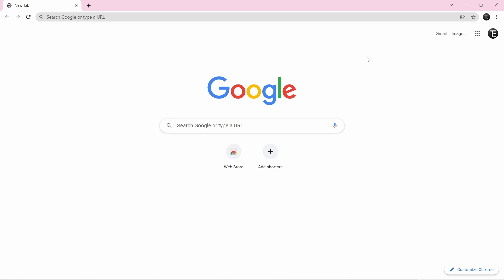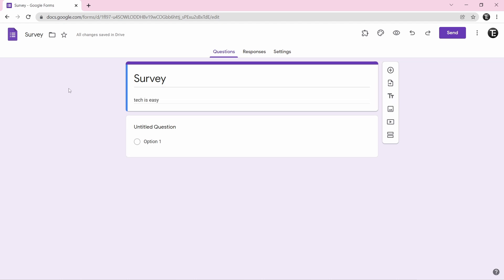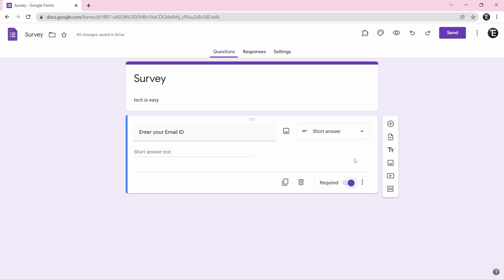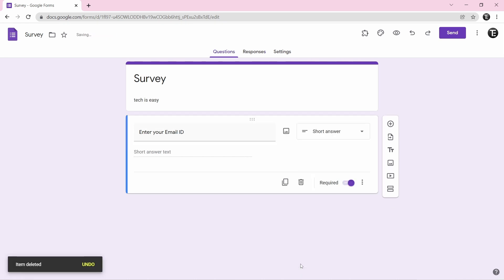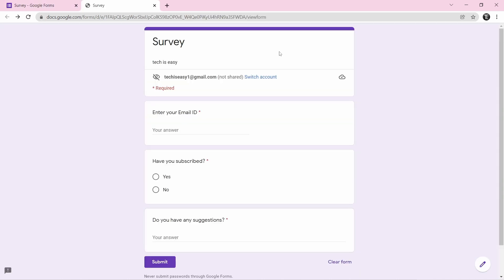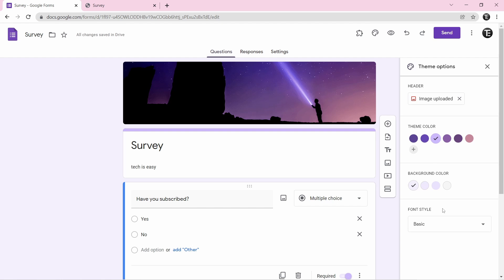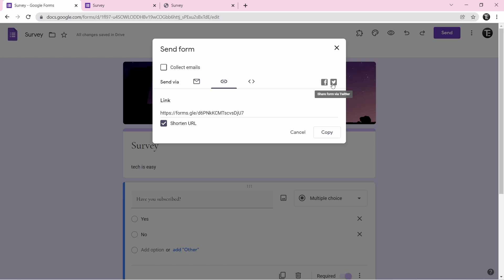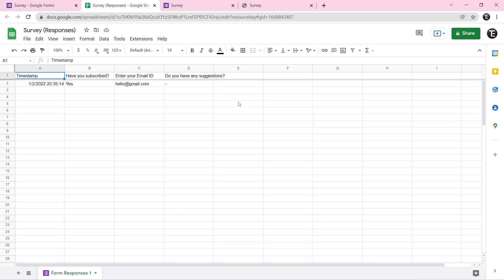How to Create Google Form (2022) | Google Forms Complete Tutorial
In this video, I'm going to teach you how to create a Google Form using your laptop. This is a step-by-step tutorial on how to create a google form in 2022.

Timestamps:
00:00 - Reach Google Forms
00:34 - Create Form
04:07 - Change Theme and Font
04:58 - Share Form
05:47 - Check Responses